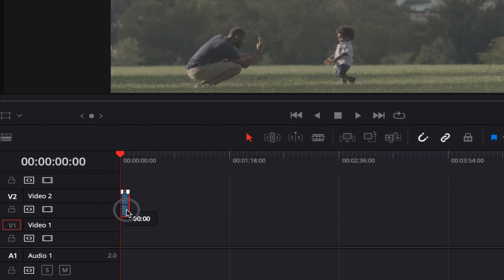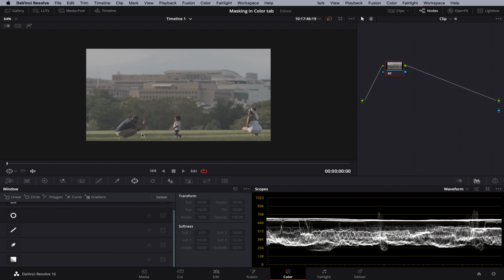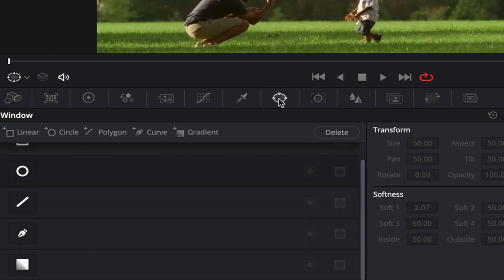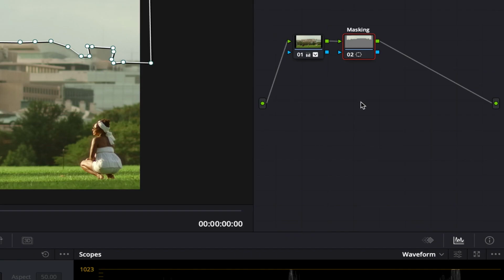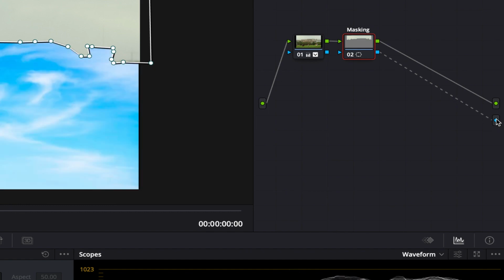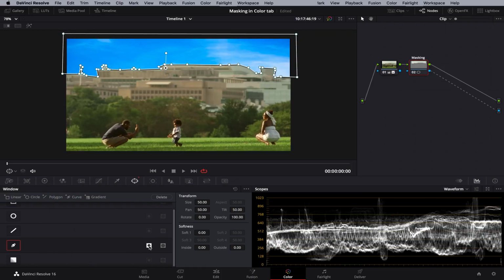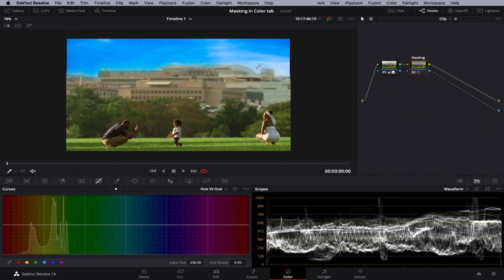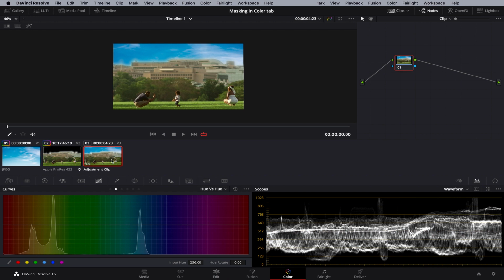Masks in DaVinci Resolve 16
Learn how to Mask in DaVinci Resolve 16.2 using the Fusion Tab. Masking and creating Alpha Channels is an important skill needed for any Visual Effects work or Motion Graphics Design.